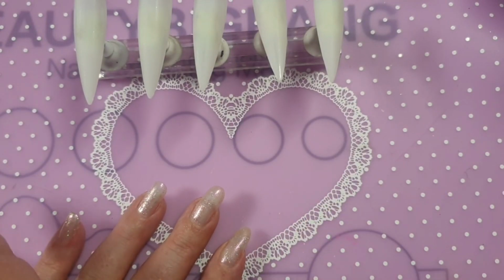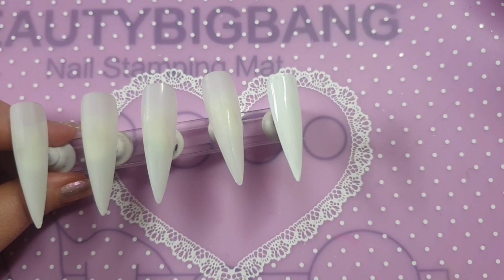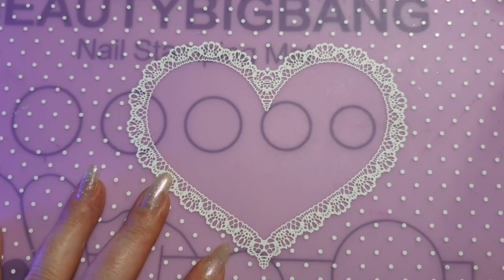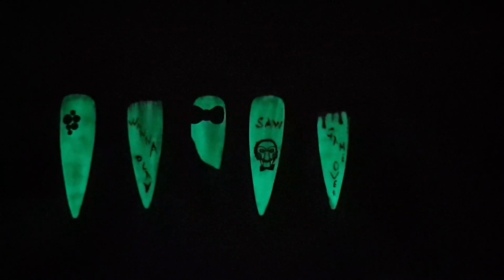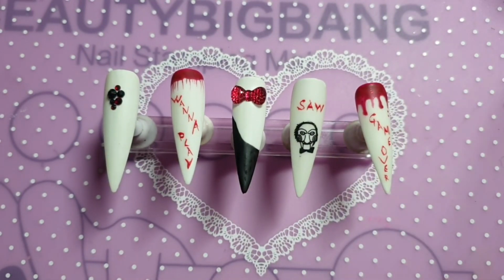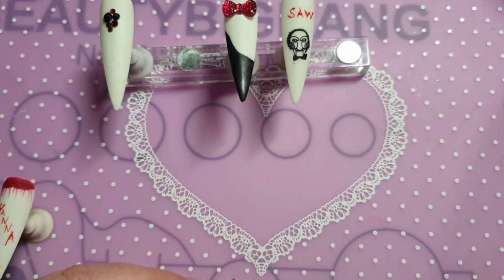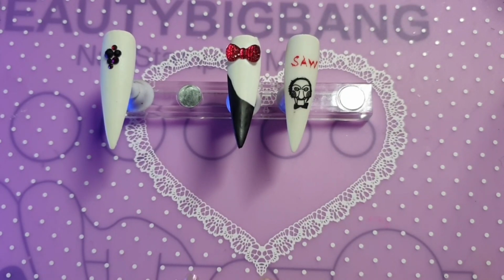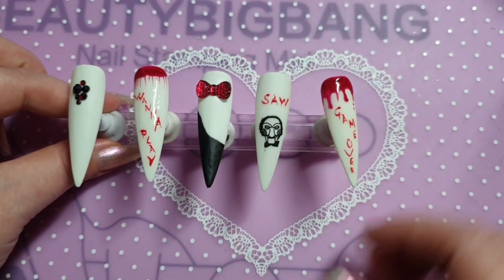Halloween movie's|easy Halloween nail's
hi everyone,

today is this month's creativenailzcollab this month's we did Halloween movie's.

everyone did whichever movie they wanted to i did Saw i love these movie's i could watch them all the time!

everyone did an amazing job again please check out the hashtag and playlist.

if you liked my video today please check out my other video's if you like what you see please consider subscribing I would love for you to join me on my nail journey 😊
🦋 I am a brand ambassador for @charlies_nail_art_supplies
🦋 KARINA10 🦋
🦋 Charlie's nail art supplies link's 🦋
🦋Worldwide shipping rates please check here for shipping rates
Facebook group where you can share your design or get inspiration
I am a qualified nail technician I love  doing my nails, I love to use regular polish and gel polish and doing nail art. I love stamping the most but I also love doing gels, pigments, glitters, freehand, water decals and much much more.
If you would like to do a collaboration with me or would like me to do a nail art or try something out let me know in the comments, or contact me by email or DM me on instagram.
🦋YAYOGE
karina12
🦋 beautybigbang code
🦋KARX12
🦋Aimeili 🦋
More of my favourite product's I love to use
Shemodern
Born pretty
Nicole diary
Aimeili Karina-10
Laguna moon
Harunouta
Kads
Product's used today
Aimeili ~ 007, 017, 064
Saviland nail painting gel ~ PG05
Mundo de uñas ~ V2-H08
2joy black stamping polish
Charlie's nail art supplies ~ red glitter bow
Aimeili glossy & matte top coat
ursugar luminous top coat

or on my instagram account